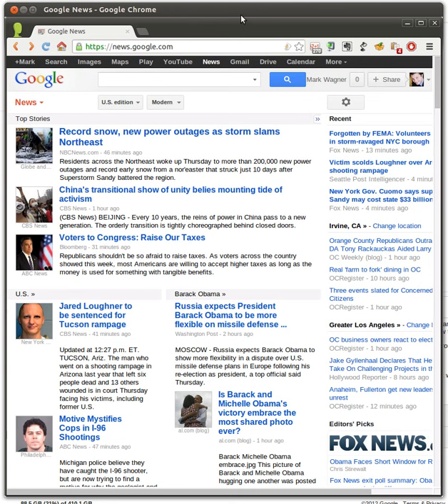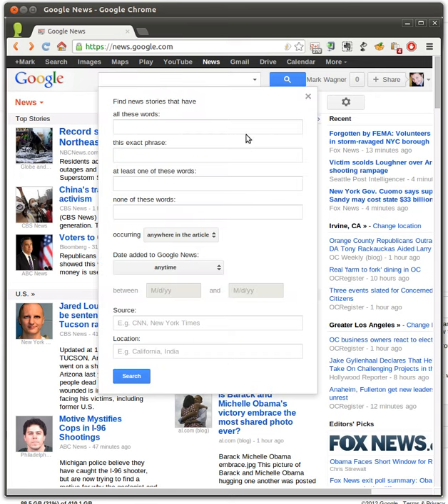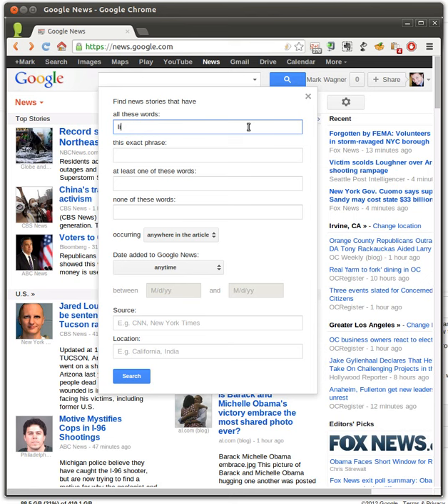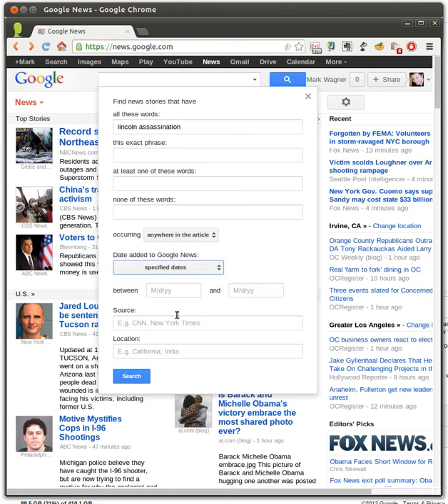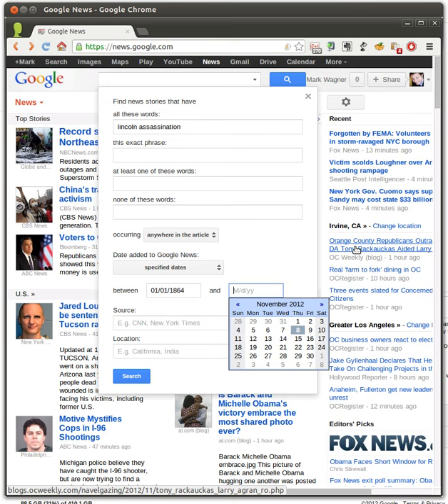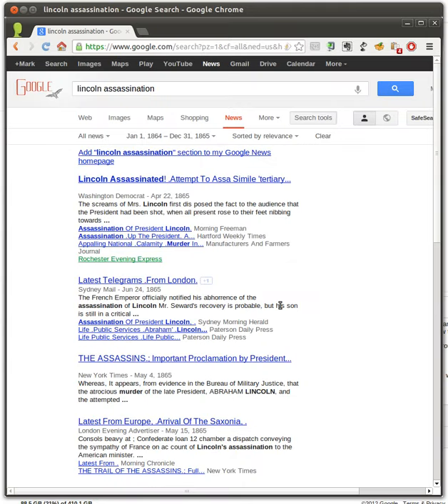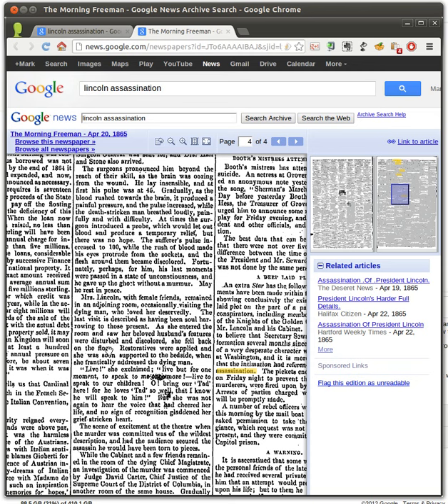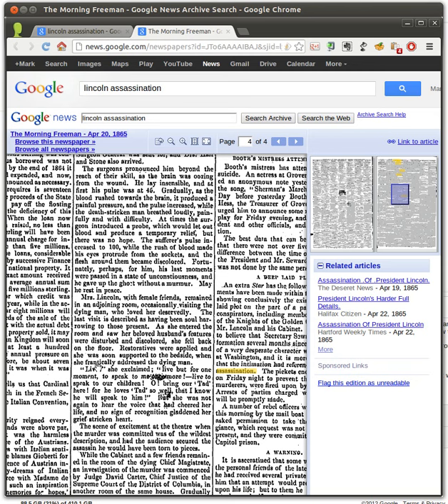Google News Archive Search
Search digitized newspapers from the 1800's!